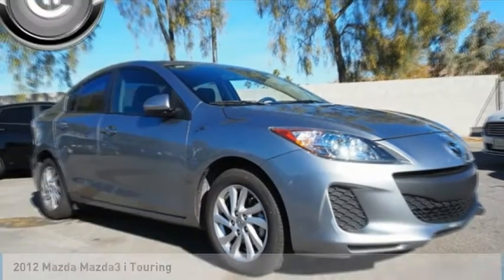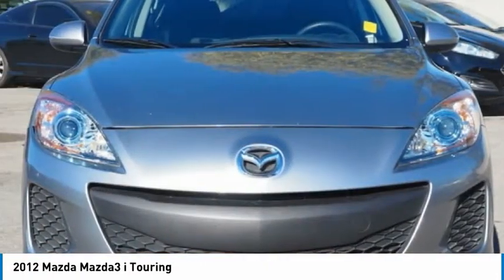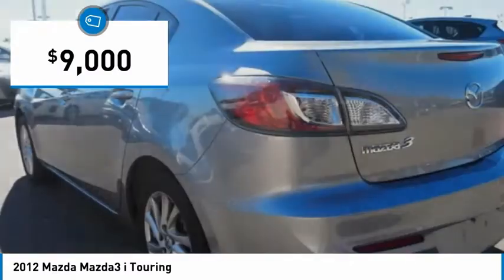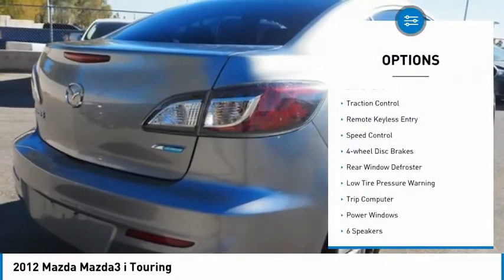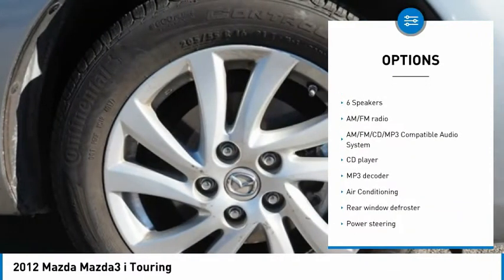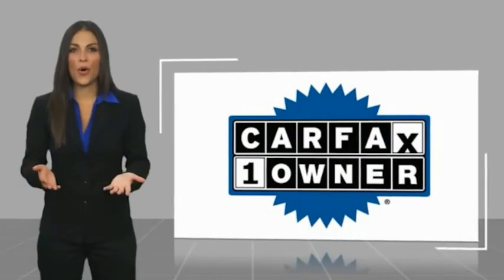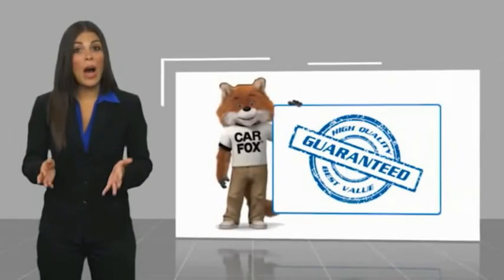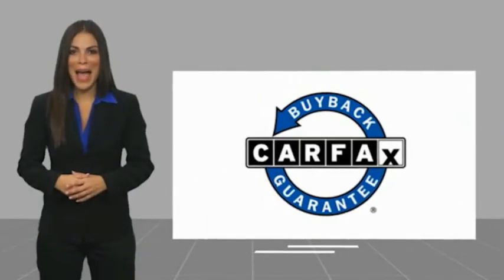2012 Mazda Mazda3 i Touring FOR SALE in Las Vegas, NV MM310A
2012 Mazda Mazda3 i Touring

6950 West Sahara Ave.

Want us to come to you? No problem! In case we missed a picture or a detail you would like to see of this 2012 Mazda3, we are happy to send you A PERSONAL VIDEO walking around the vehicle focusing on the closest details that are important to you. We can send it directly to you via text or email. We look forward to hearing from you!  Odometer is 19449 miles below market average! CARFAX One-Owner. Clean CARFAX.  Recent Arrival! 2012 Mazda Mazda3 i Touring 27/39 City/Highway MPG  Awards:     2012 KBB.com 10 Best Sedans Under  25,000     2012 KBB.com 10 Coolest New Cars Under  18,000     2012 KBB.com 10 Best Used Cars Under  10,000  Vehicle price and availability are subject to change without notice.